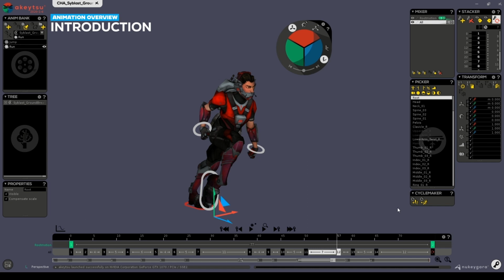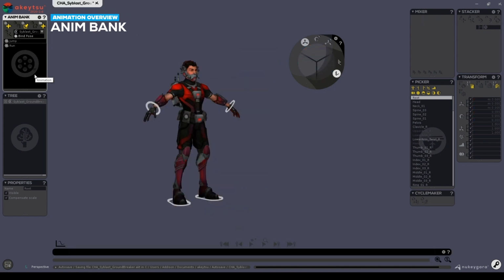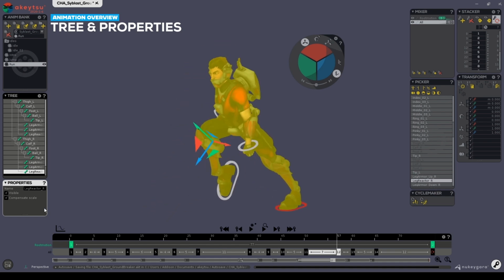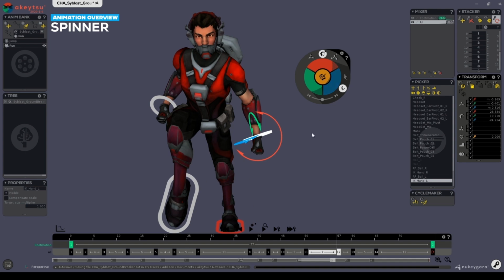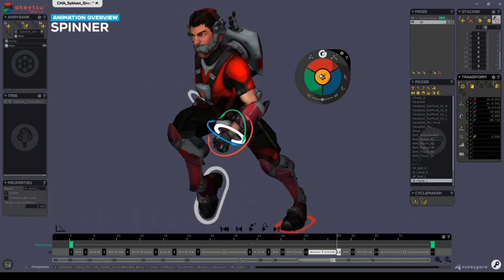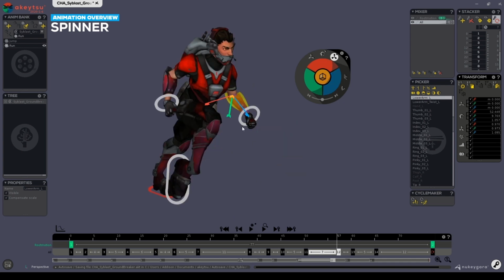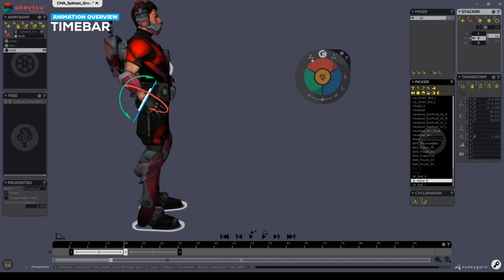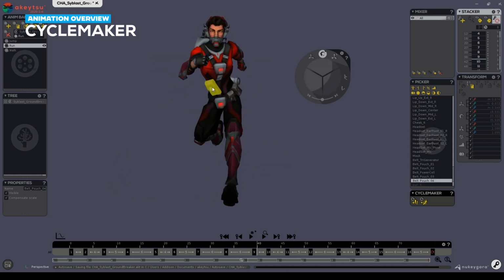Getting Started - Animation Overview (1/2)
This tutorial series is intended to give you a tour of akeytsu to gain a general understanding of the program and locate tools of interest. In this third video of the series, we'll cover the most accessible tools of our animation window in the first part before covering more advanced functions in the second part of this Animation Overview.

Video Breakdown:
00:00 Introduction
01:09 Animation Bank
04:44 Tree & Properties
07:37 Spinner
16:46 Timebar
20:21 Cyclemaker
22:42 End cards

Created by and for animators, akeytsu makes 3D animation simple.

You're an animator and you like what you see?